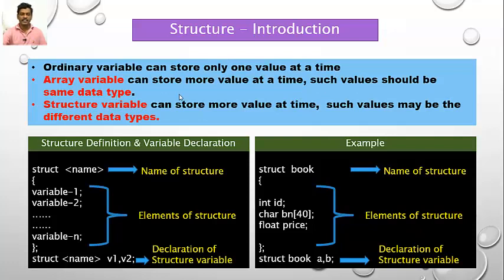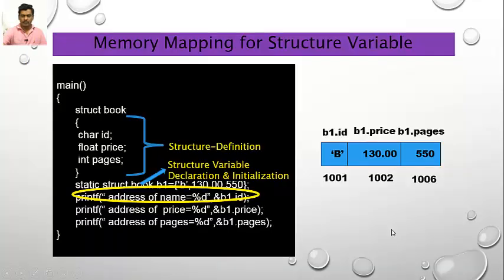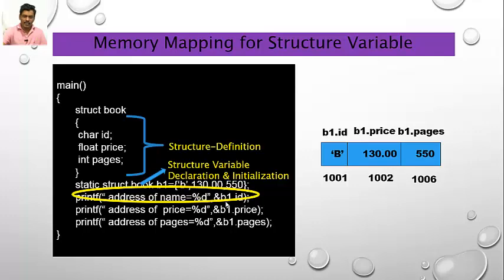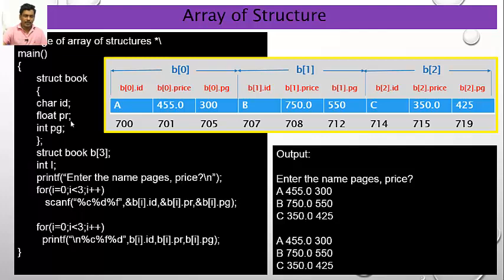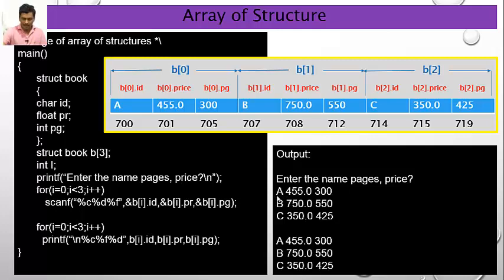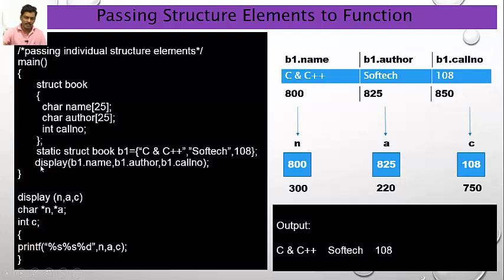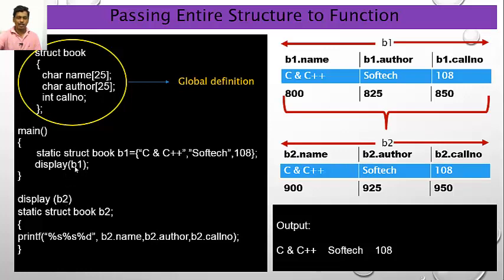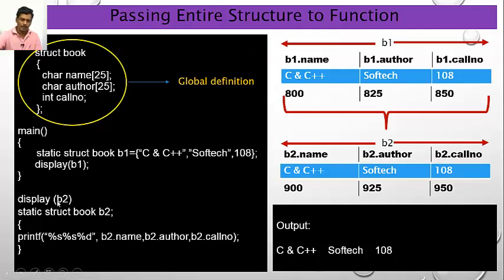Structure - Part I English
Structure - Structure Variable - Structure elements - Structure Operator